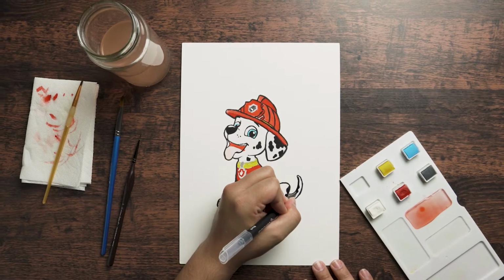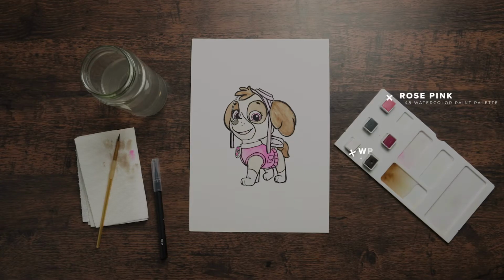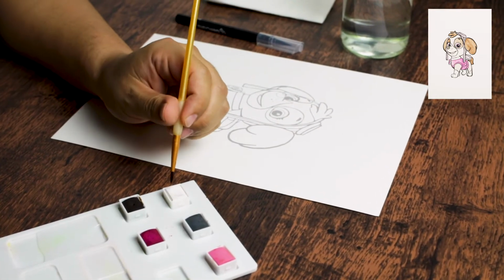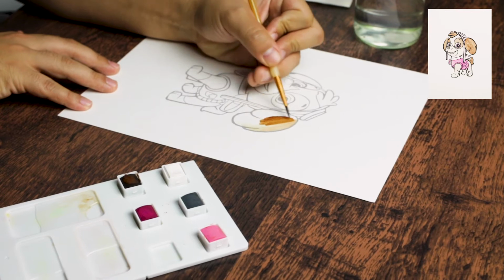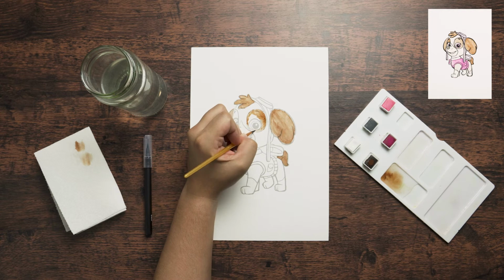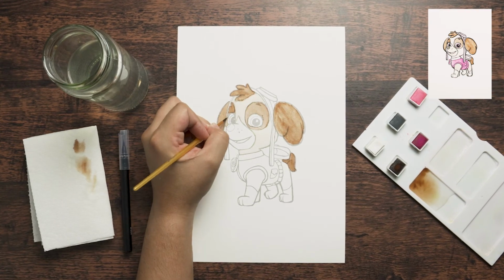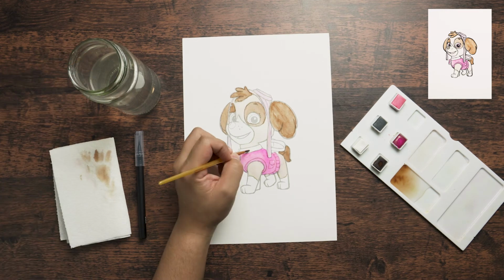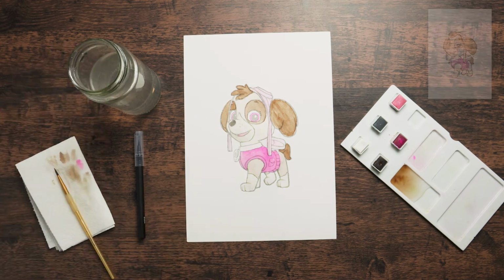EPISODE 2 HOW TO PAINT SKYE | KIDS WATERCOLOR PAINT SERIES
Back again with EPISODE 2!
Welcome to the first Paint Series for the most important people in this world, our kids! The theme for this series is a step by step how to paint three characters from the famous cartoon animation Paw Patrol! We know that it has been challenging for people to stay busy, especially kids during the pandemic, so we hope this Series will help!

Extra Supplies:
A cup of Clean water
Paper Towel
Thin and Thick Paint Brushes